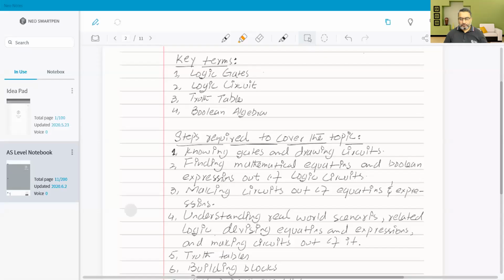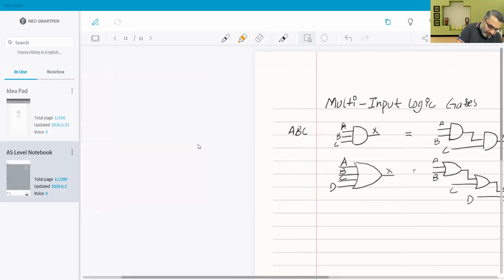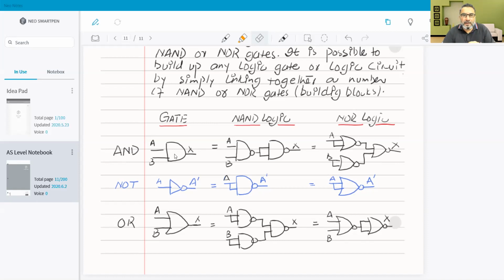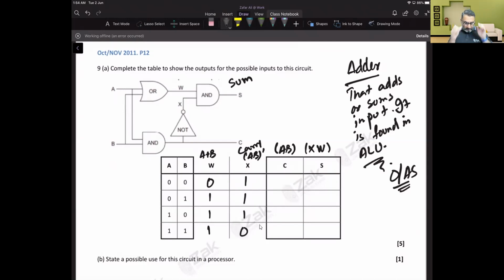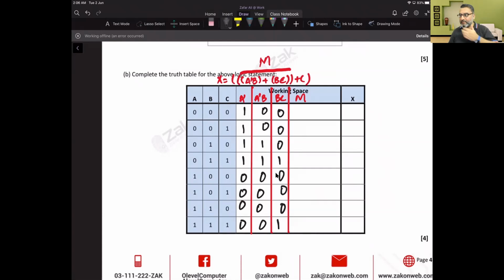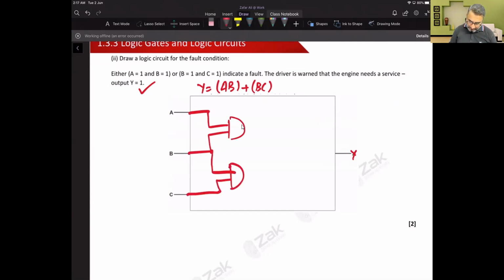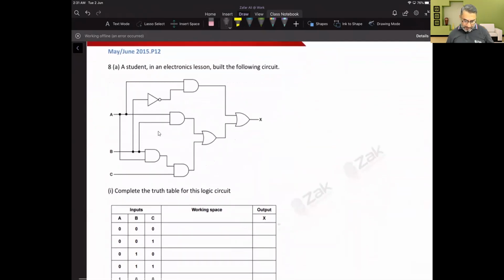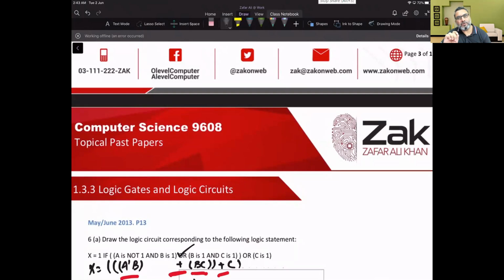Logic Gates and Logic Circuits (Part 2 of 2) | O Level · IGCSE · AS Level CS | CS with ZAK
Logic Gates and Logic Circuits, part 2 of 2. A lesson for Cambridge O Level / IGCSE and AS Level Computer Science (2210 / 0478 / 9618) from the topic Boolean Logic.

This topic covers logic gates (NOT, AND, OR, NAND, NOR, XOR), logic circuits, truth tables and logic expressions.

Chapters
0:00 Truth tables
10:37 Multi-input gates
18:04 Building block logic
22:33 Exam-style problems
50:57 Real-world scenarios
57:24 Complex circuit design